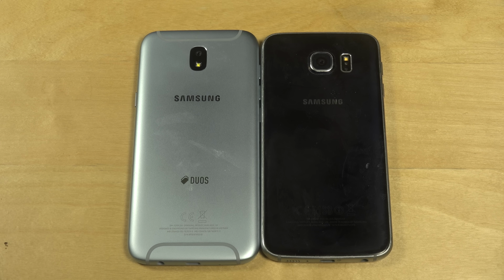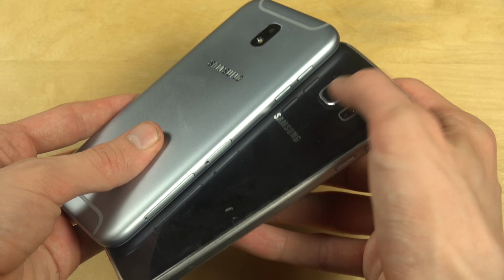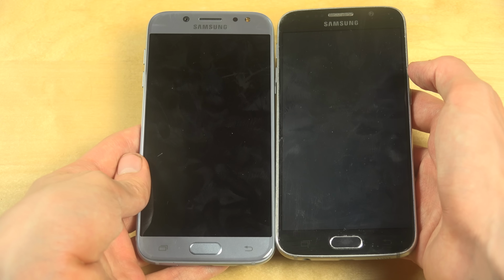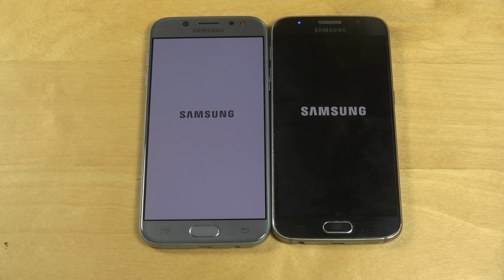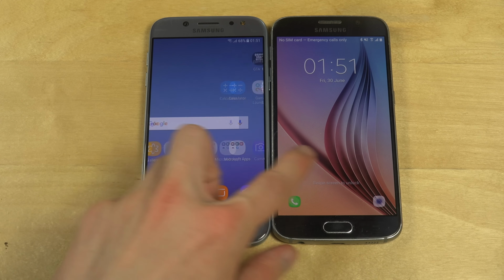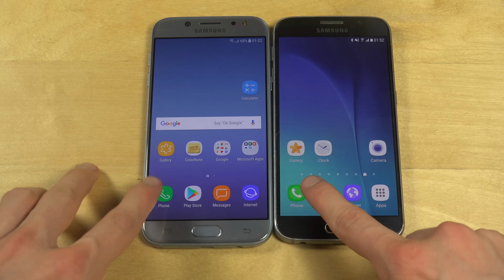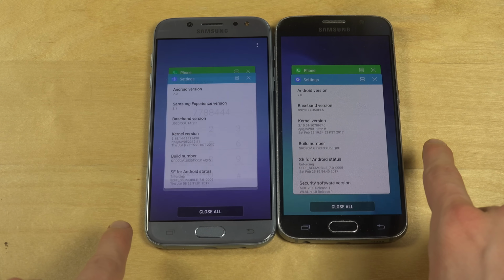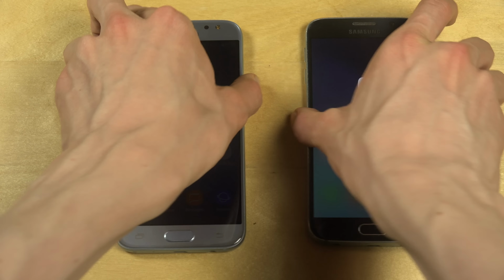Samsung Galaxy J5 2017 vs. Samsung Galaxy S6 - Which Is Faster?